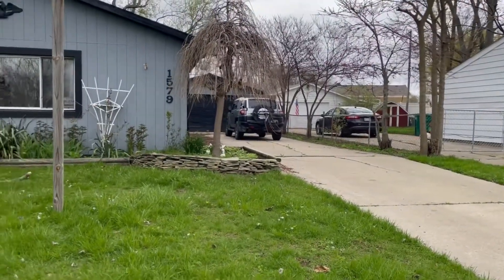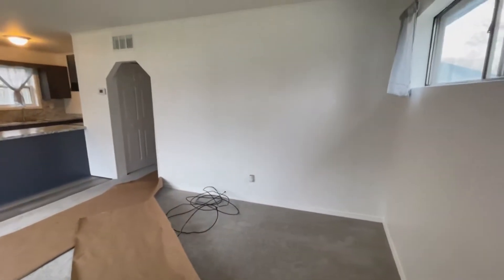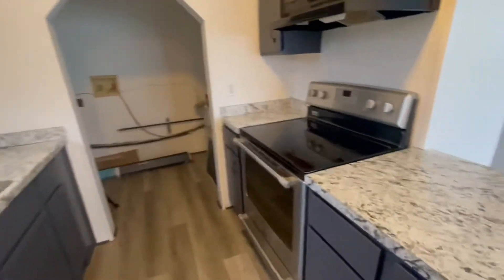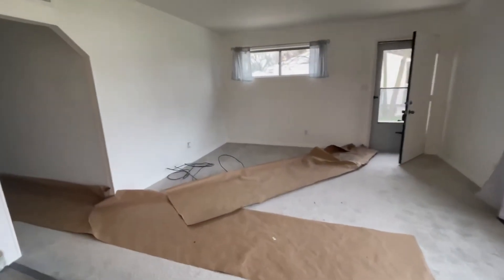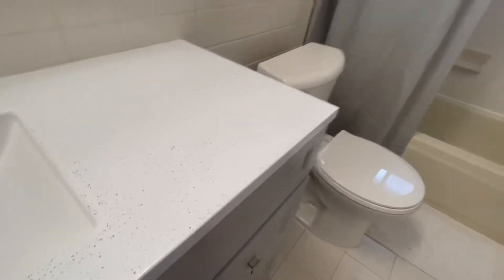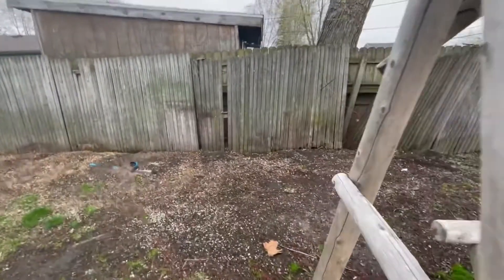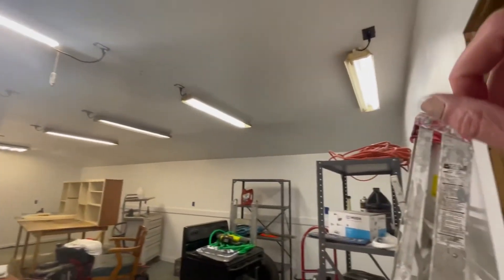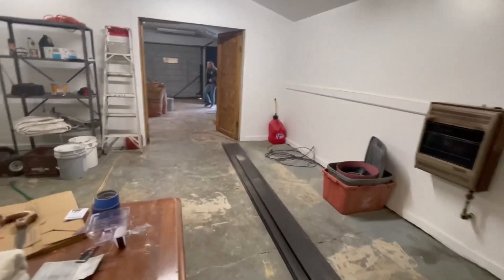1579 Mollie Street, Ypsilanti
House for sale in Ypsilanti Michigan. Mollie Street walk through by Middy Matthews of the Arbor Move Team

As always, if you'd like to learn more about the Ann Arbor or the surrounding area, please visit where you'll find a nice overview of Chelsea, Ann Arbor, Saline, Dexter, Ypsilanti, Brighton, Hamburg, Milan, Whitmore Lake, etc:

You can reach me directly at:
Middy Matthews
Licensed Realtor
Arbor Move Team @ The More Group